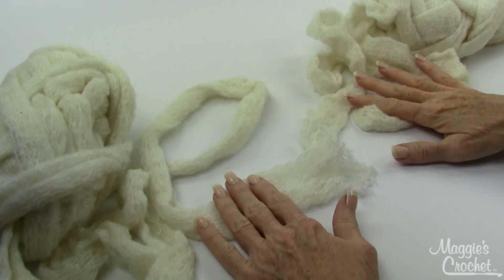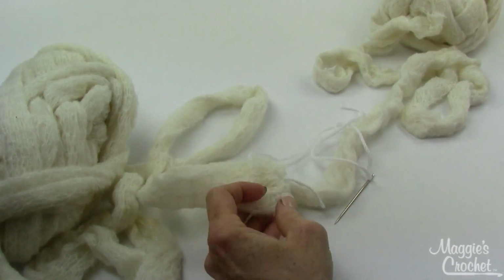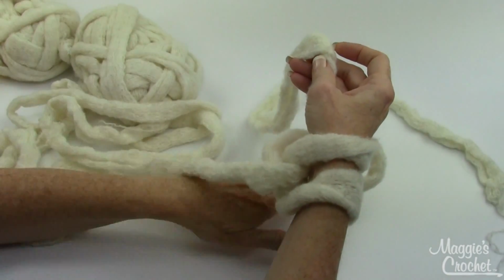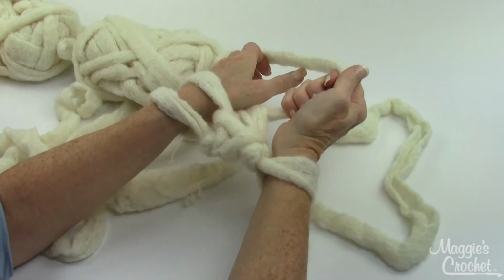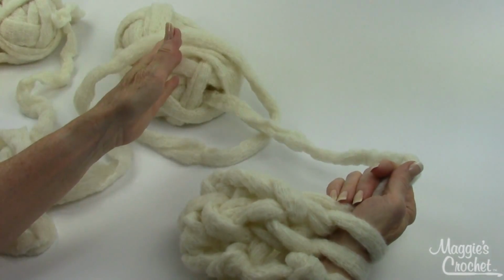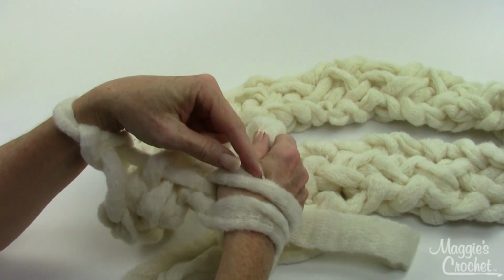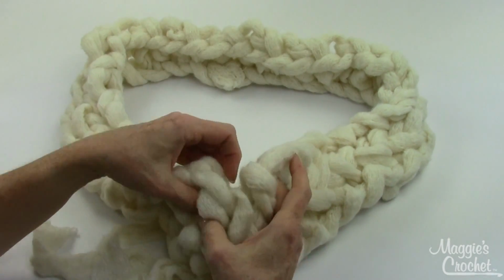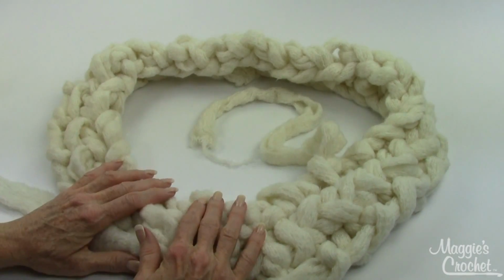30 Minute Arm Knitting Couture Jazz Infinity Scarf - Right Handed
REQUESTS WELCOME!!!